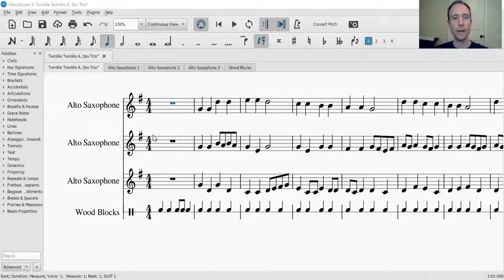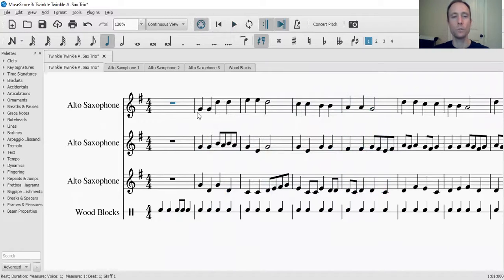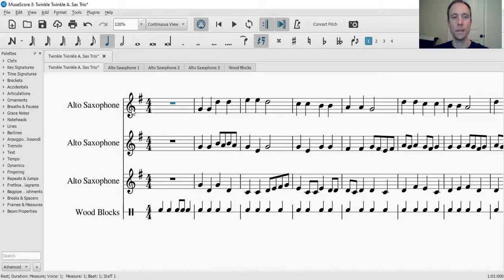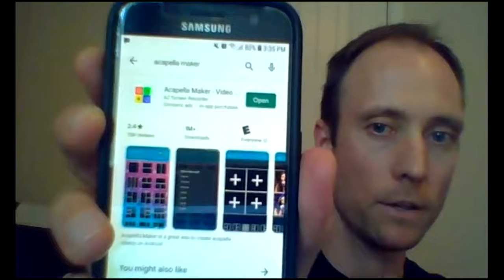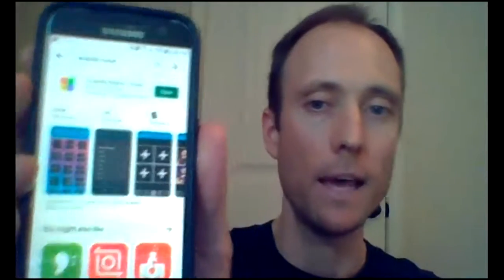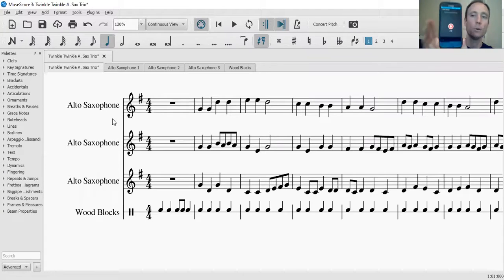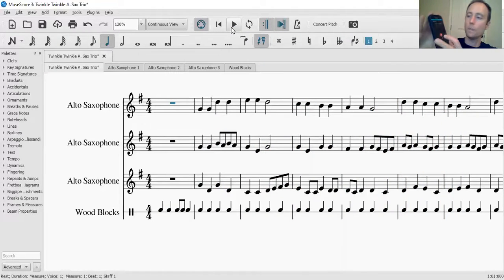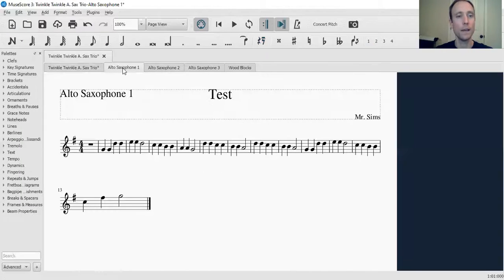Writing with Musescore Part 3 (and making an acapella maker video)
Part 3 shows you how to record your Musescore music with the acapella maker app and make a collage video.